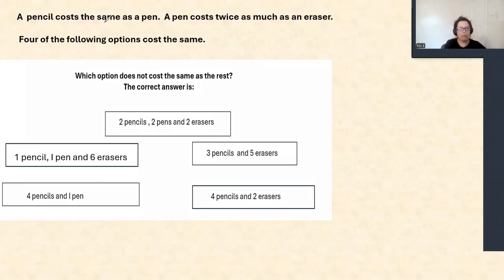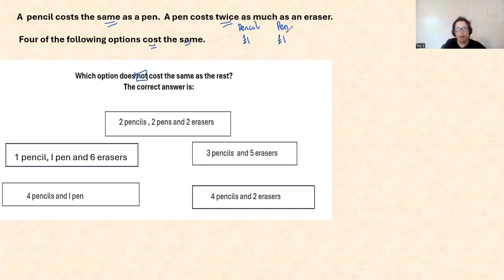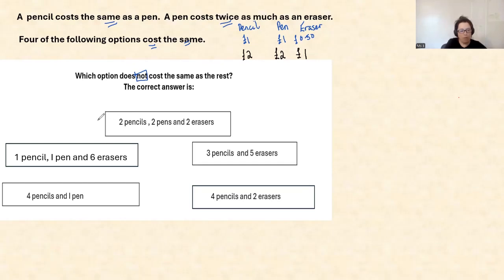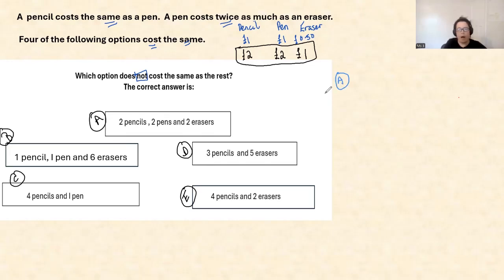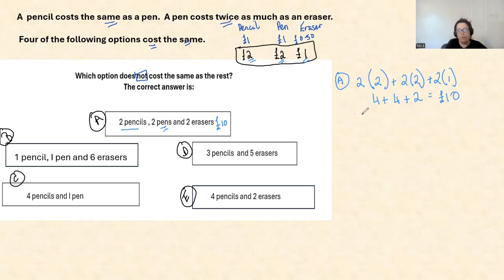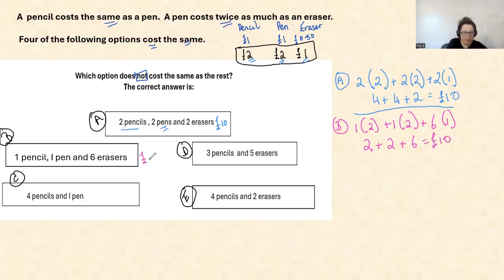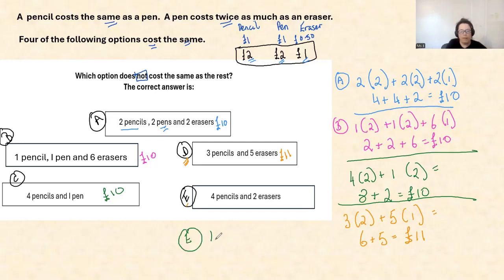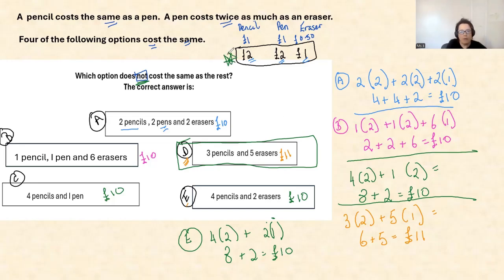11+ Ratio Mock Problem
11+  Ratio Mock Problem